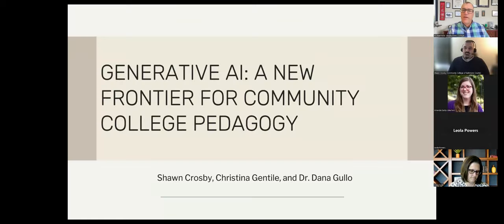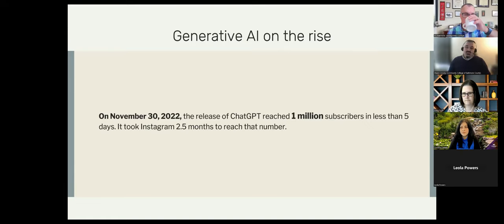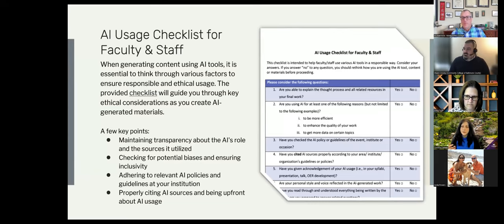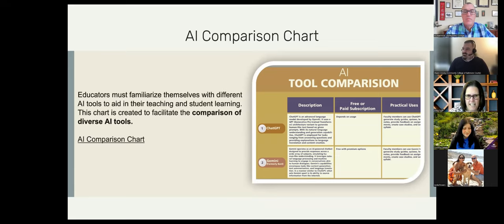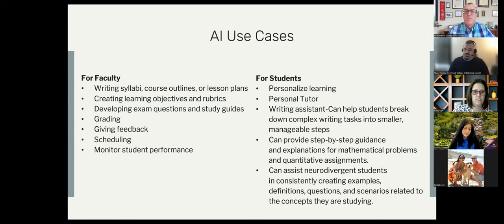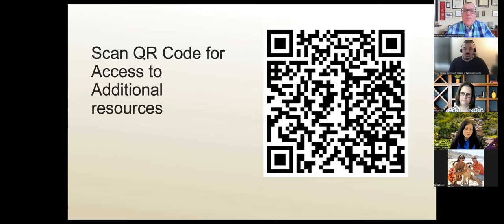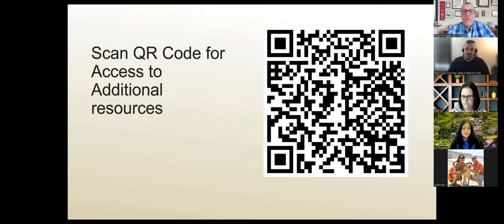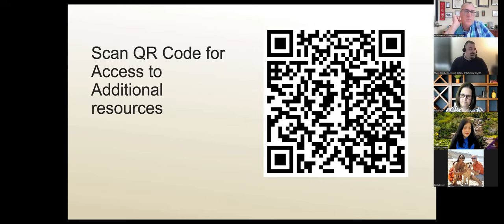Generative AI A New Frontier for Community College Pedagogy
A team of six people from four Maryland community colleges collaborated to create a comprehensive AI toolkit to help faculty integrate generative AI into their teaching practices in an ethical and effective manner. Showcase participants will learn about the toolkit, which includes core vocabulary and AI tool comparison guides, resources related to responsible and ethical AI use, and guidance for tackling concerns around bias, privacy, misinformation, and other problems.

Presenters:  Shawn Crosby, Senior Instructional Designer, Community College of Baltimore County; Christina Gentile, Interim Chair, General Studies Program, Montgomery College; and Dana Gullo, Associate Dean for Teaching, Learning, and Technology, Cecil College